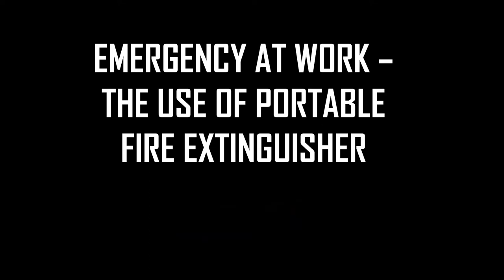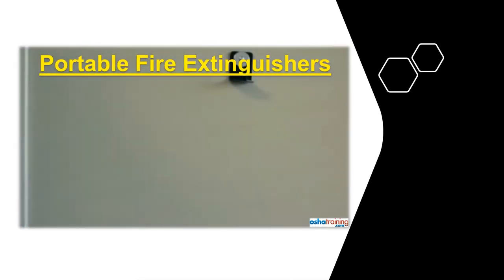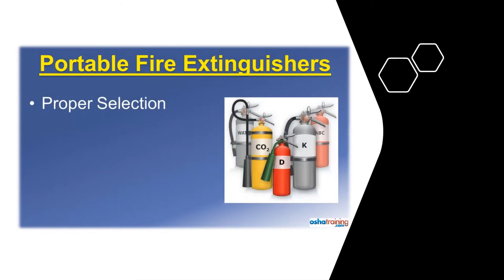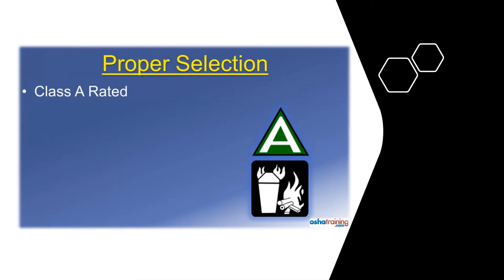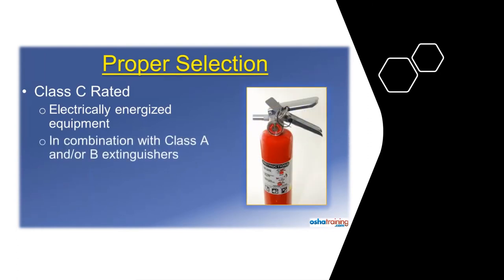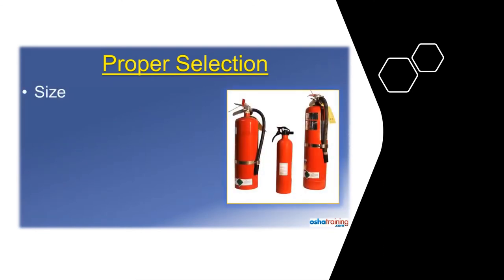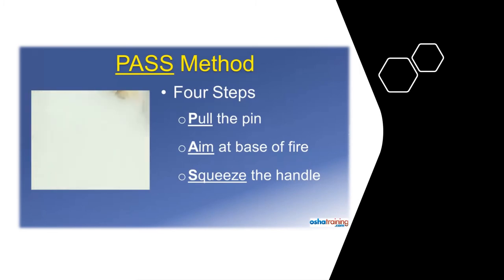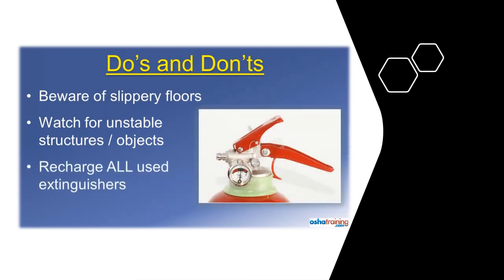EMERGENCY AT WORK : USE OF FIRE EXTINGUISHER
CREDIT TO : OSHA Training Services
Portable Fire Extinguisher Training. Employers may use this free OSHA training tutorial to understand OSHA requirements to provide an educational program on portable extinguishers in the workplace. Covers proper selection, the PASS method, and hazards associated with incipient stage fire-fighting.